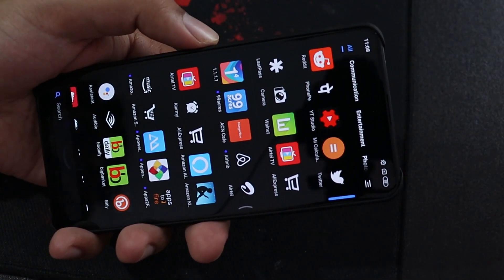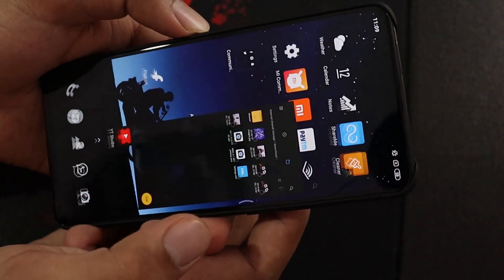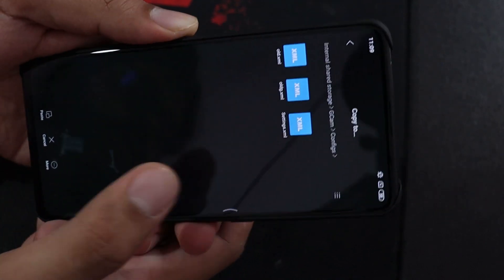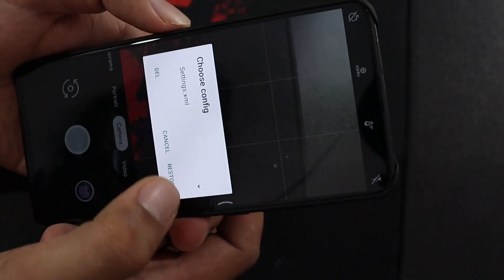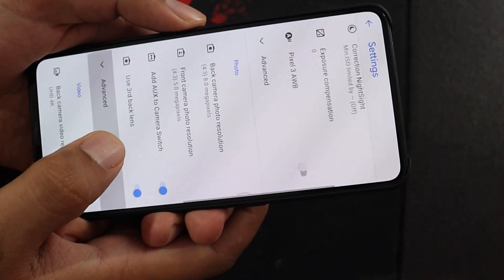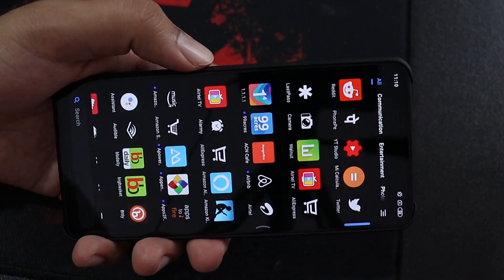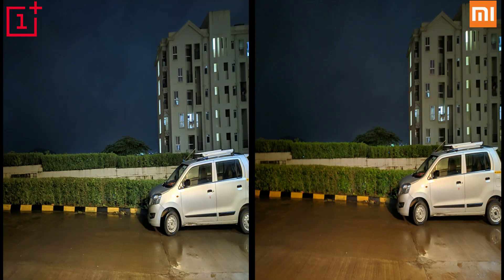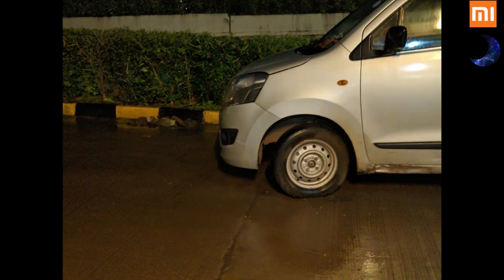Redmi K20 Pro Gcam with Wide Angle Night Sight vs OnePlus 7 Pro Gcam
Redmi K20 Pro google camera jisme wide angle aur zoom lens mein bhi pics le sakte hai aur vo bhi night sight mein aur saath mein OnePlus 7 pro ke saath comparison. Iss video mein aapko dono phone ki pics ki capability mil jaegi aur pata chal jaega ki kya dono gcam same hai ya alag?

318 Views - Feb 7, 2024

. 17% 17.4K/100K

. 0% 0/10K